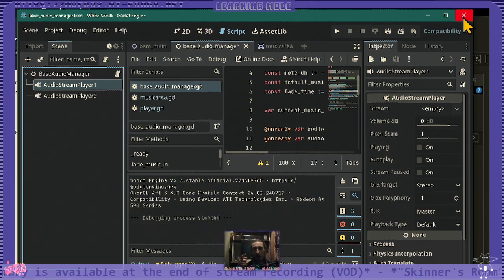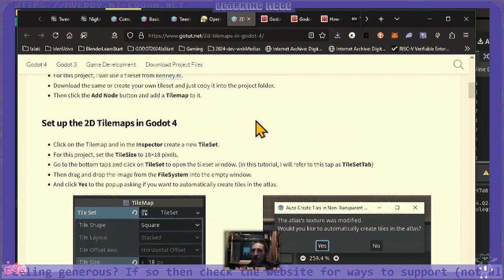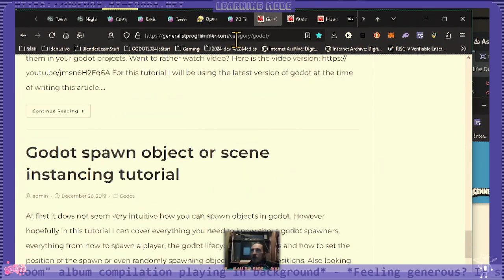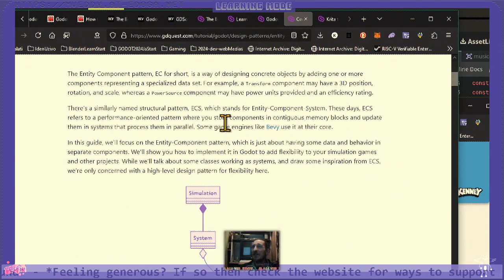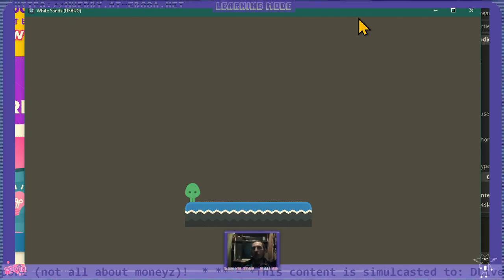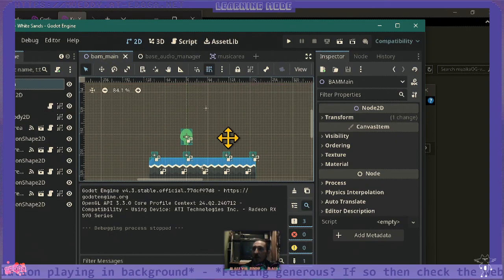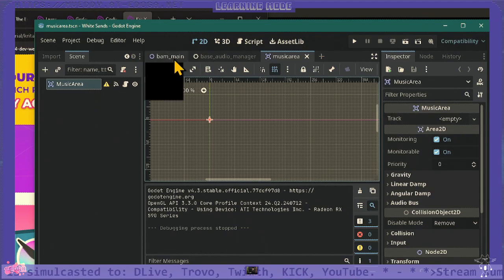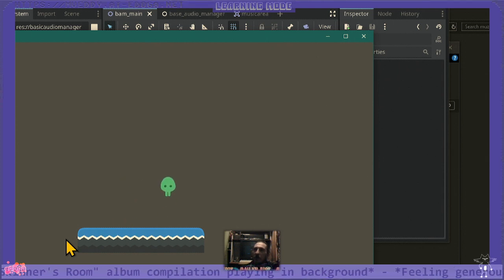RECAP DAY 17: Learning Game Dev in Godot Engine - Live Streamed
### Godot Game Dev Insights: Modularity, Audio Zones & Indie Dev Strategies | MVEddyLIVE Dev Stream

### MVEddy: Your guide through the intricate world of game development, breaking down barriers and making technical learning an inclusive, collaborative journey. Learn together, code together!
### "Transforming complex technical challenges into accessible, engaging learning experiences for aspiring game developers and tech enthusiasts."

**Description:**
🎮 Dive into Godot game development techniques with MVEddy! This stream explores:

🔑 Key Topics:
- Godot game development best practices
- Component composition & modularity
- Audio zone management
- Character movement templates
- Indie game dev learning strategies

💡 Stream Highlights:
- Exploring GDQuest tutorials
- Audio interaction implementation
- Kenny's asset tools exploration
- Game design principles

🚀 Learning Objectives:
- Understand Godot's component architecture
- Learn audio zone management techniques
- Discover game development resource strategies

🔗 Resources Mentioned:
- GDQuest Tutorials
- Kenny's Asset Tools
- Godot Game Development Techniques

**Target Audience:**
- Beginners in Indie game development
- Programming learners
- Game design enthusiasts
- Co-working content consumers
- Self-taught developers

## Join MVEddy's live coding journey exploring Godot game development! Discover real-world technical challenges, and indie game creation insights.

Content Types:
- Live coding streams
- Tutorial breakdowns
- Technical deep dives
- Problem-solving walkthroughs

Difficulty Levels
- Beginner
- Intermediate

## Timeline/Chapters:
00:00 - Intro: Game Development Practices & Resource Management
00:32 - Exploring Godot Development Techniques
01:30 - Audio Interactivity Implementation
02:32 - Kenny's Assets & Online Tools
04:16 - Component Composition in Godot
05:50 - Learning Game Development Resources
06:57 - Entity Component Concept
08:35 - Design Principles in Game Development
10:00 - Audio Zone Demo Walkthrough
12:48 - Character Movement Templates
15:50 - Jumping Mechanics & Controls
16:23 - NFT & Blockchain Project Promotion